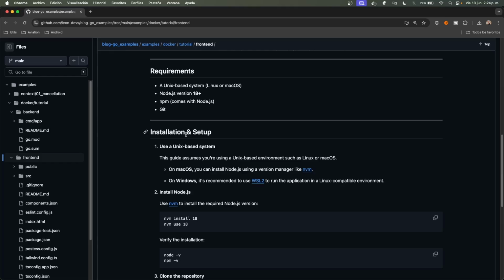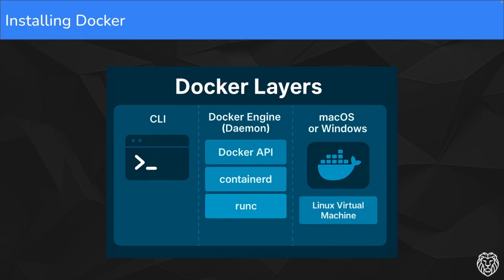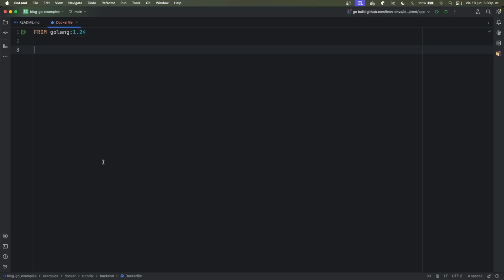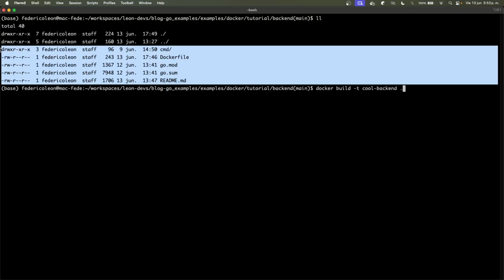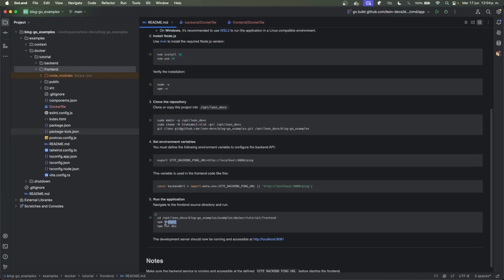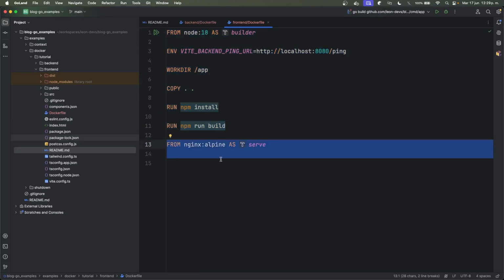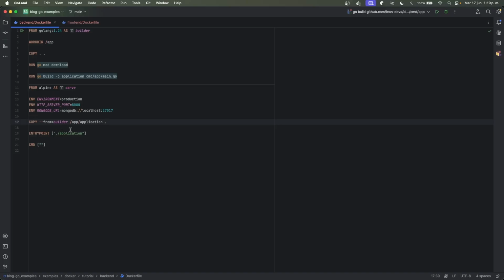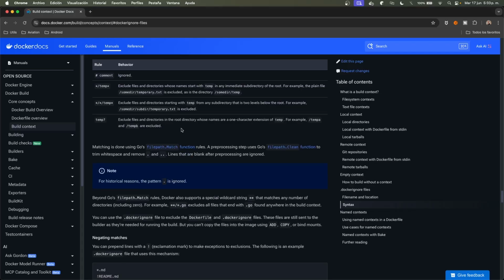Learn Docker RIGHT NOW! Full tutorial for beginners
Learn how to install Docker, build Docker images, run containers and use Compose in real-world projects with this ultimate Docker tutorial for beginners. . No experience required!

In this hands-on Docker tutorial, we cover:
- What is Docker and why it's useful.
- How to install Docker on your system.
- Creating Dockerfiles step by step.
- Building and running your first Docker image.
- Managing containers and images.
- Run, stop and delete Docker containers.
- Use multi-stage builds to improve your Docker images.
- Optimize the Docker build context.

Whether you're on Windows, macOS or Linux, this tutorial will teach you everything you need to start using Docker today.

Fede.

Chapters

00:00 Introduction
03:10 What is Docker
07:26 Installing Docker
11:22 Dockerfiles
24:54 Building Docker images
33:20 Multi-stage builds
56:42 Ignoring files from Build context